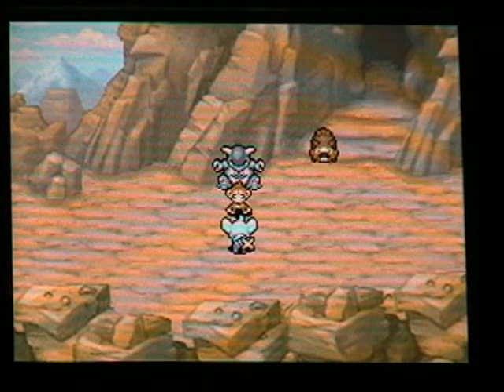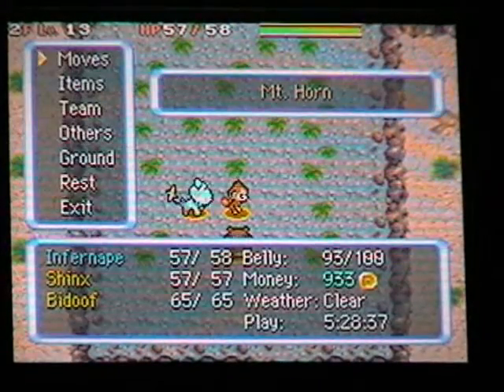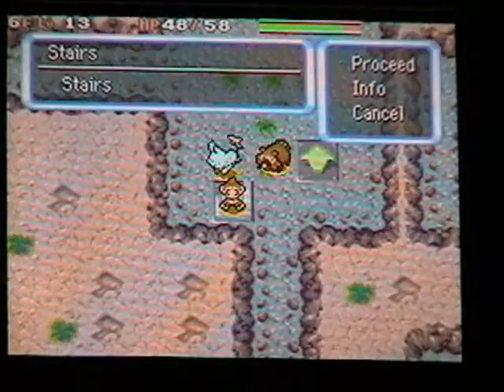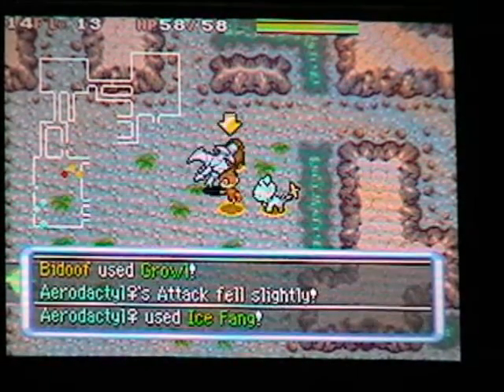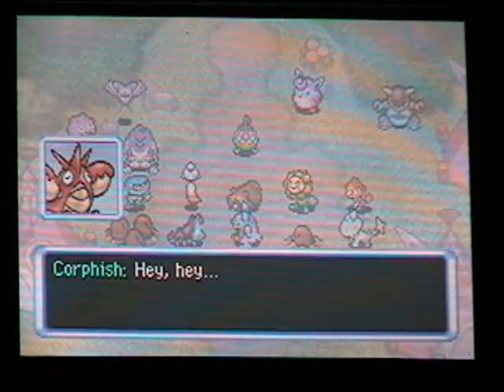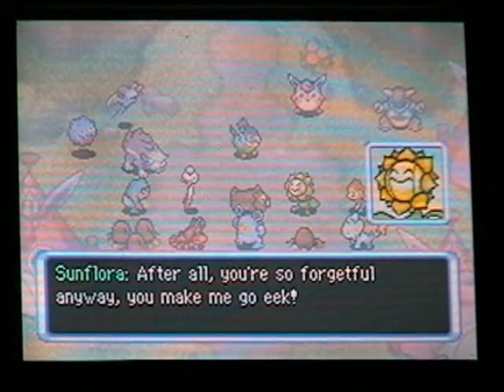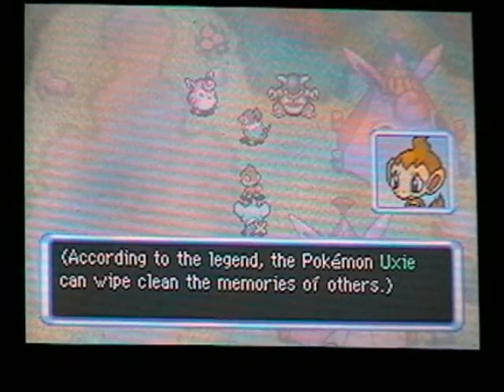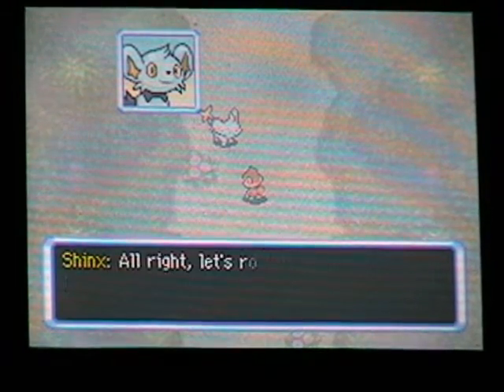Let's Play PMD- Explorers of Sky Part 11- Loudred Gets Dissed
Now that its Episode 10, I decided to make titles a bit shorter. At any rate, we climb Mt. Horn and reach base camp. When we get there, Bidoof leaves the team, and we learn what we're actually trying to do on this expidition.